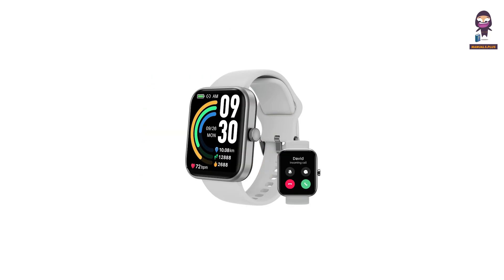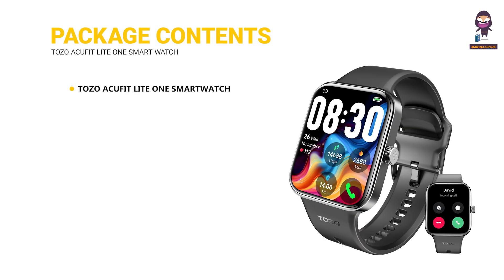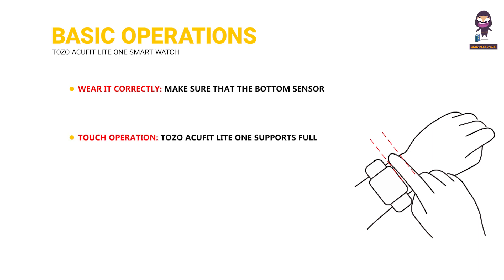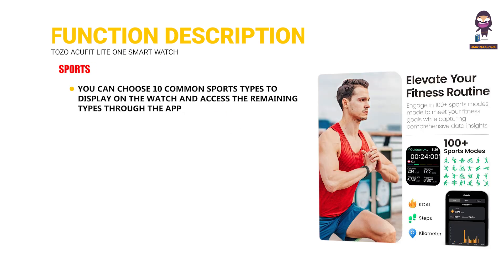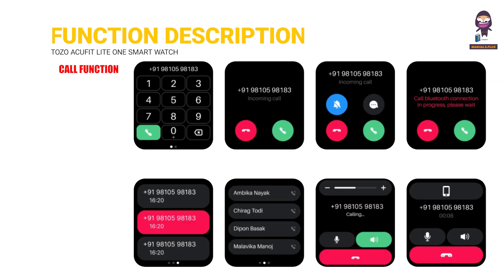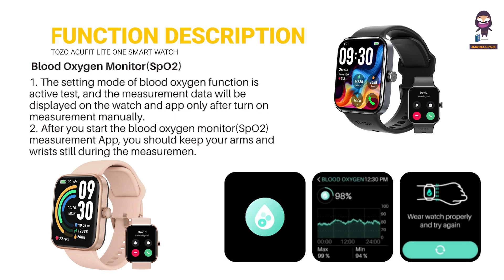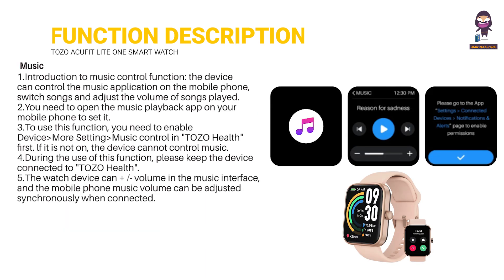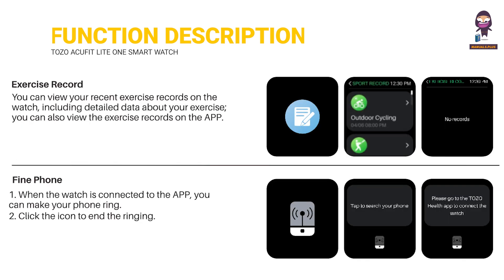TOZO S4 AcuFit One Lite Smart Watch: Complete User Manual and Setup Guide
Welcome to our comprehensive user manual and setup guide for the TOZO AcuFit Lite Smart Watch! In this video, we will walk you through everything you need to know to start using your new smartwatch effectively.

**Introduction:**
Get an overview of the TOZO AcuFit Lite Smart Watch and its features. Learn how to activate and turn on your device by charging it for the first time.

**Unboxing:**
We will open the package and show you all the contents included:
1. TOZO AcuFit Lite Smartwatch (with built-in lithium battery)
2. User guide
3. Charging cable

**Charging and Activation:**
Discover how to connect the magnetic charging cable to the watch's contact points to charge and activate your device.

**App Download and Installation:**
Learn how to download and install the "TOZO Health" app from your mobile app store or by scanning the QR code provided.

**Device Pairing:**
A step-by-step guide on how to pair your TOZO AcuFit Lite with your smartphone using Bluetooth and GPS positioning. We will show you how to link directly by scanning the device's QR code or by selecting it from the search list within the app.